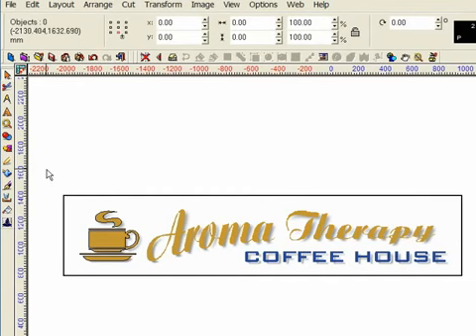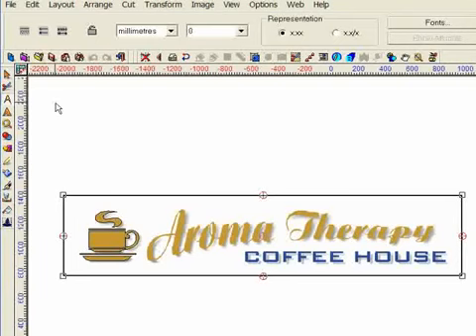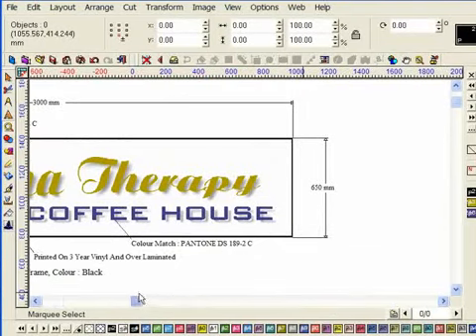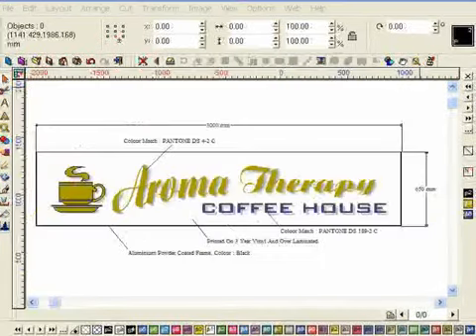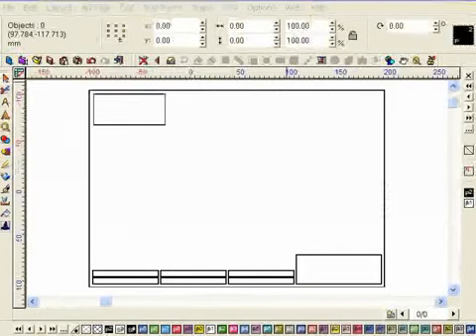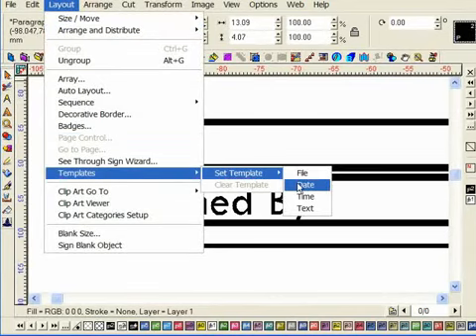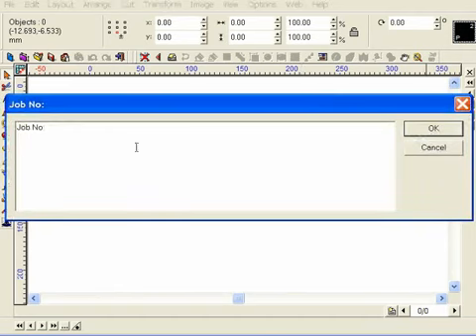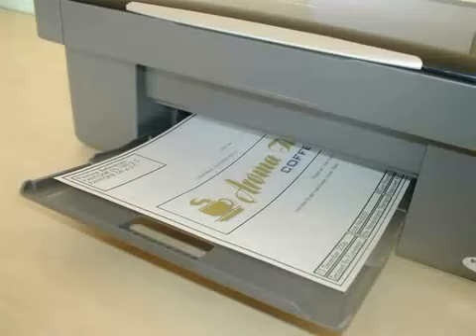Using Dimensions And Templates